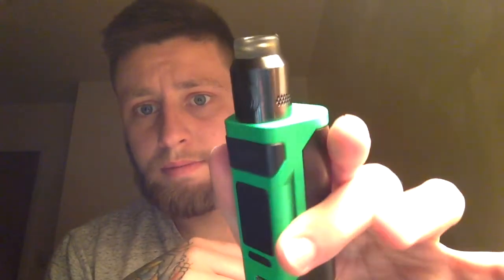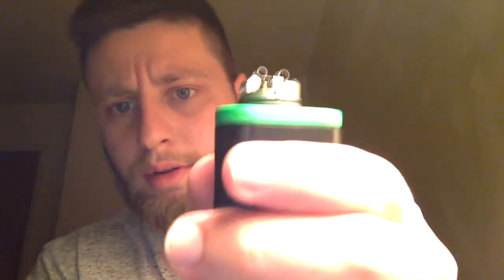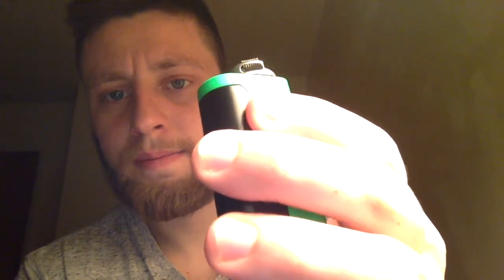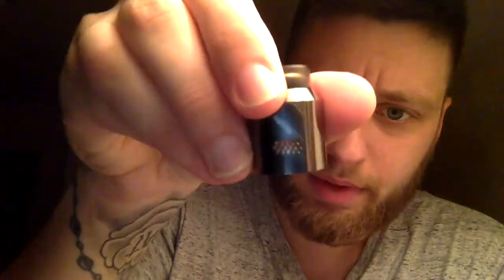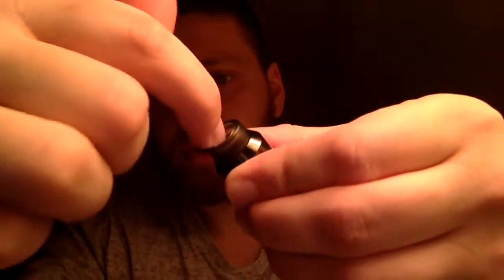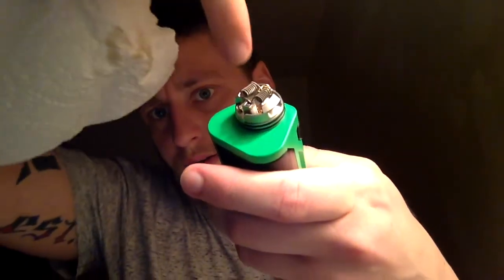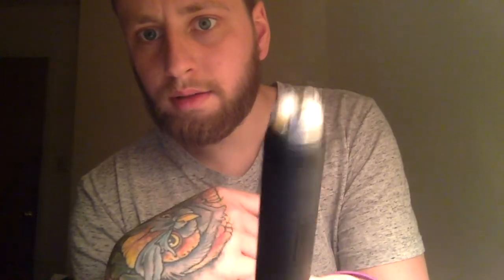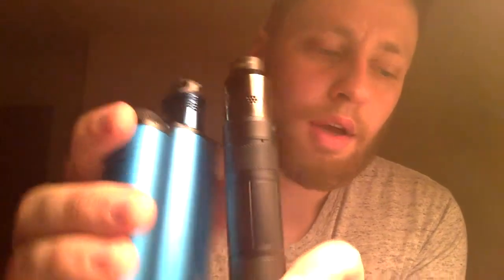Rebirth RDA by Mike Vapes and Hellvape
giving you my point of view on the rebirth rda by mike vapes and hellvape.